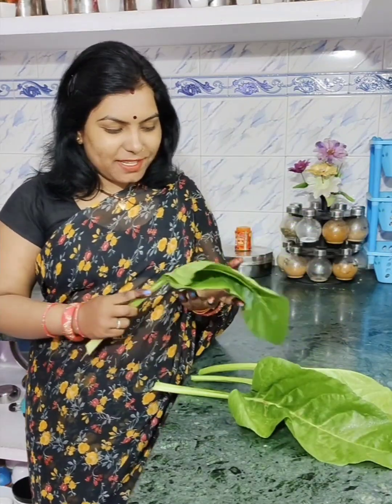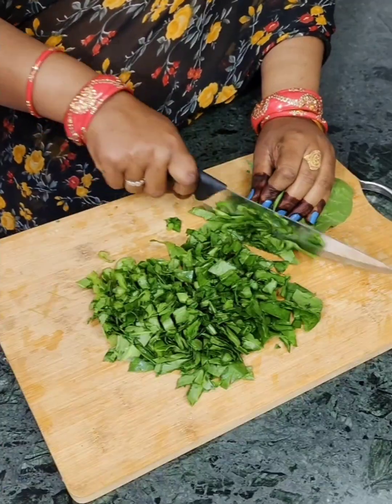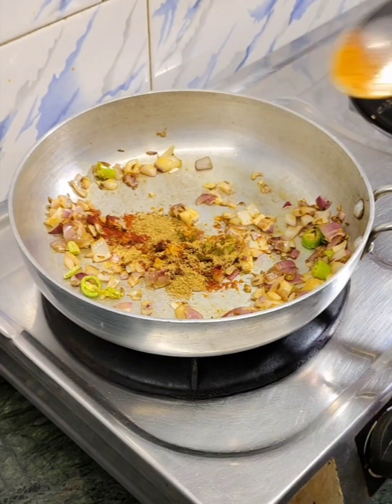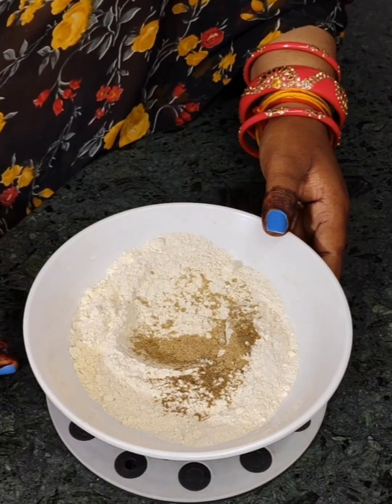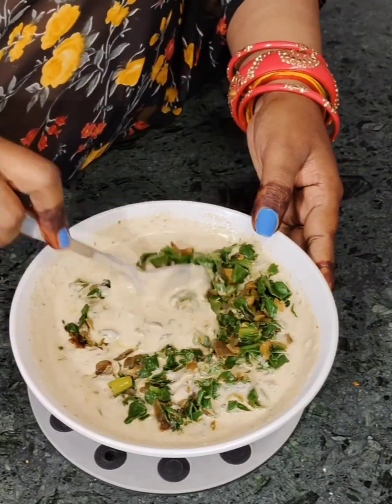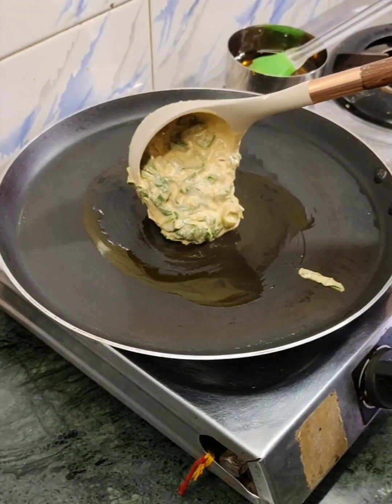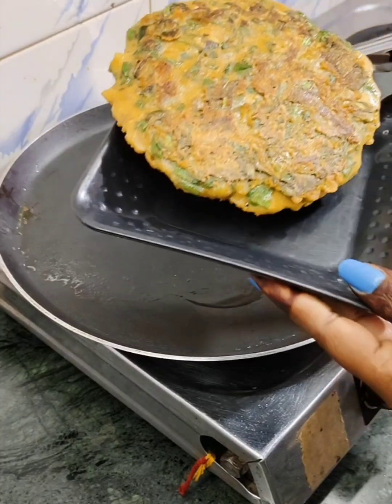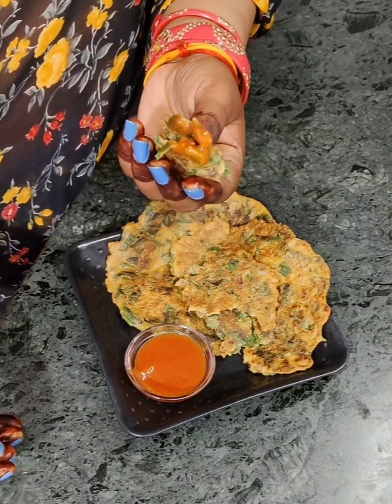जब रोटी सब्जी बनाने का मन न करे तो 5 मिनट में दो चीजों से ये बनालो | easy breakfast recipe in hindi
जब रोटी सब्जी बनाने का मन न करे तो 5 मिनट में दो चीजों से ये बनालो | easy breakfast recipe in hindi  @radhajikikitchen